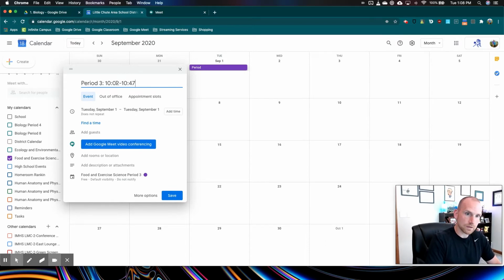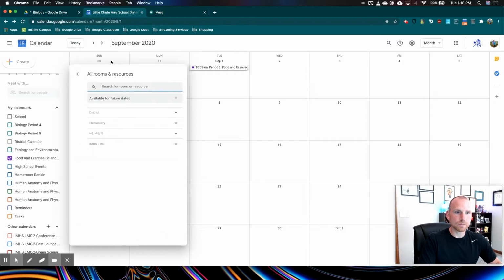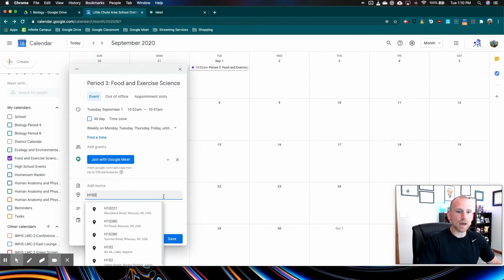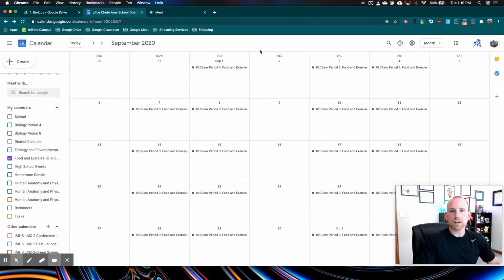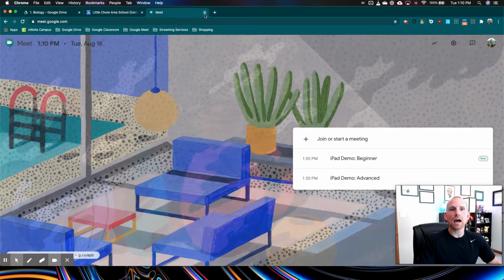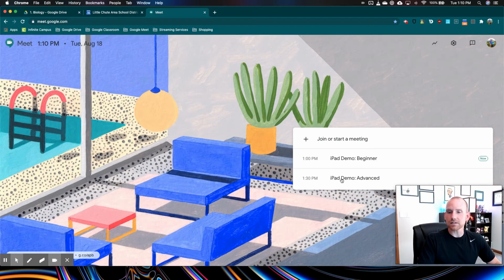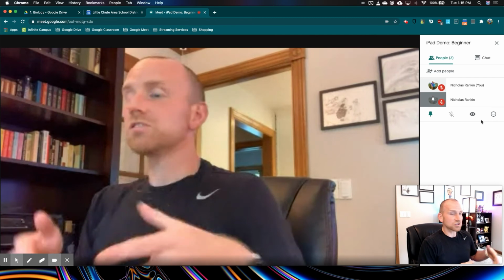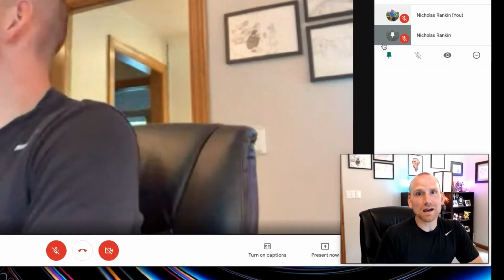Using iPads for Virtual Learning | Beginner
In this video, we will learn how to set the iPad up as a video camera and microphone to serve as a window into your classroom for students learning virtually at home.

If you would like to take a deeper dive into some of the more versatile ways you can use the iPad, I encourage you to check out this video as well, when finished

The music in this video is not my own. Please refer to the following for copyright information.

[0:00]:
[2:36]:
[5:20]:

🎵 Track Info:

[0:00]:
Title: Breeze by MBB
Genre and Mood: Dance & Electronic - Inspirational
[2:36]:
Title: Fantastic by MBB
Genre and Mood: Dance & Electronic - Calm
[5:20]:
Title:  Fresh by MBB

🎧 Available on:

[0:00] Breeze:
[2:36] Fantastic:
[5:20] Fresh: